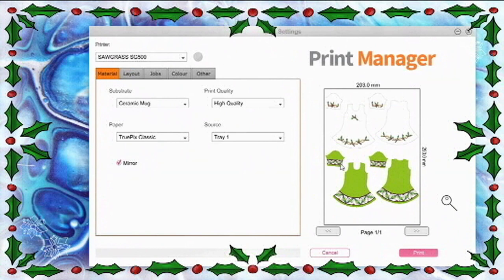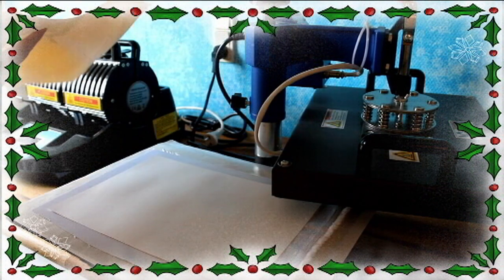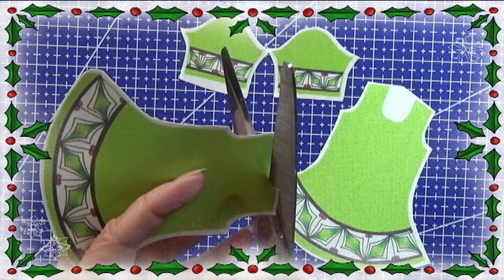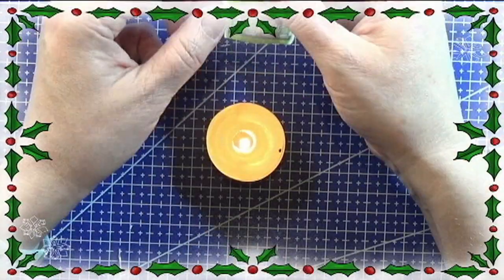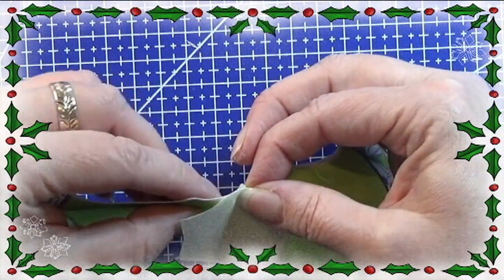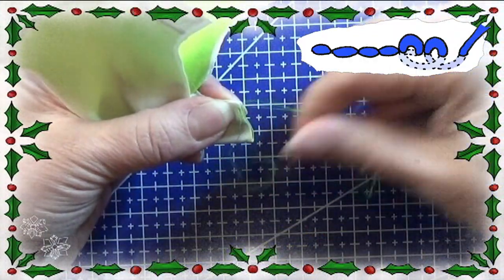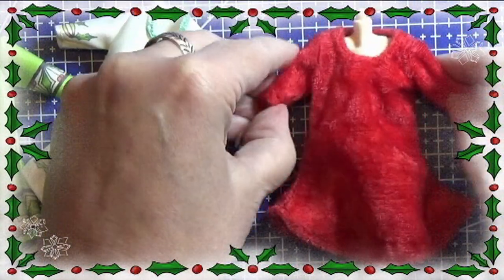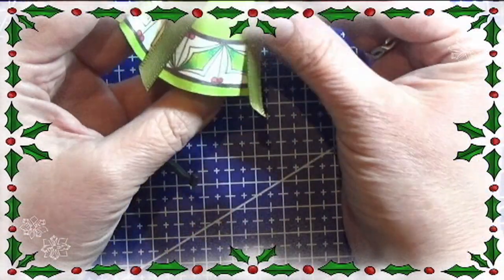Miniature Dress on the sewing bust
Miniature Dress on the sewing bust in 1:12
I have a sublimation printer, and here I tried to make something for the 1:12 dollhouse.